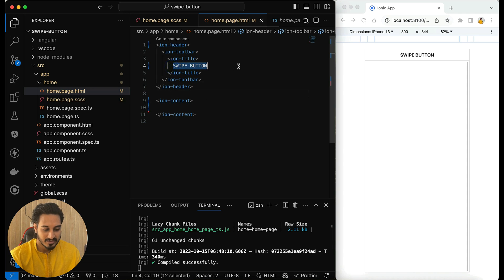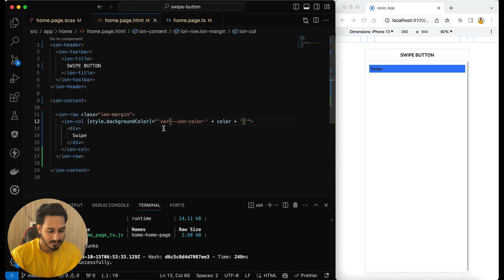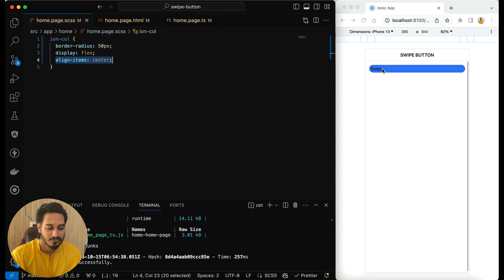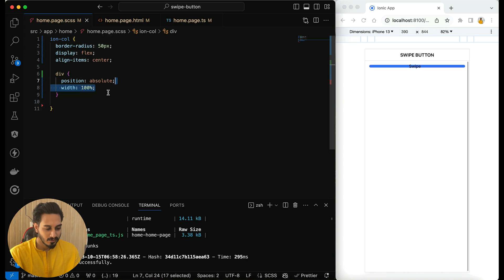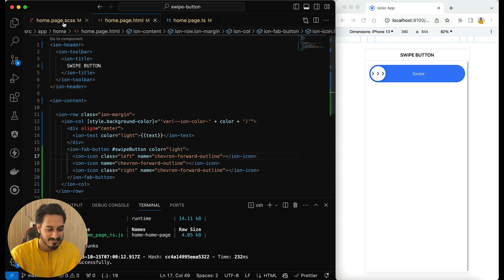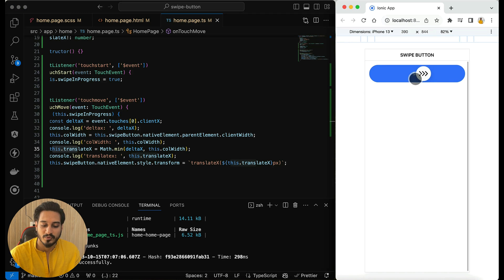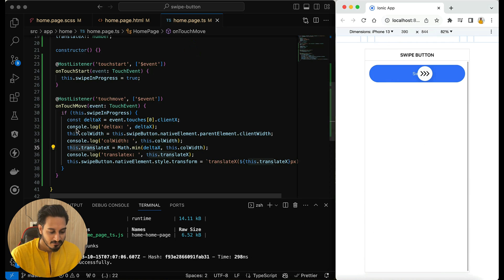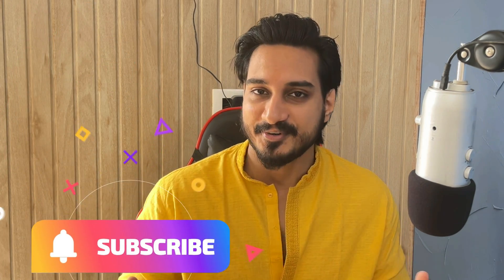Ionic - Swipe Button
Hello Friends, Welcome Back to @CodingTechnyks. In this video, we are going to create "Ionic 7 - Swipe Button" ionic angular for pwa, android & ios capacitor .

1. Ionic 7+ & NodeJS: Beginner to Pro-Build Food Delivery App

2. Ionic 7+ From Beginner to Advanced - Build Food Delivery App

3. NodeJS: Beginner to Pro - APIs for Food Delivery & Ecommerce